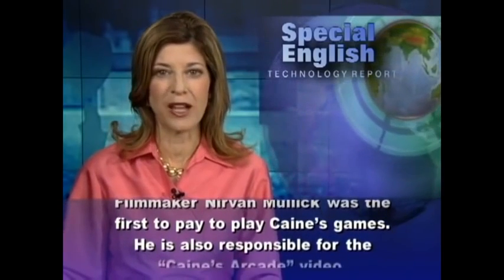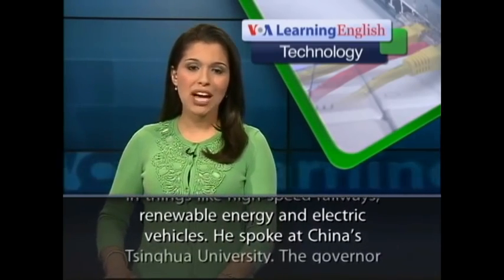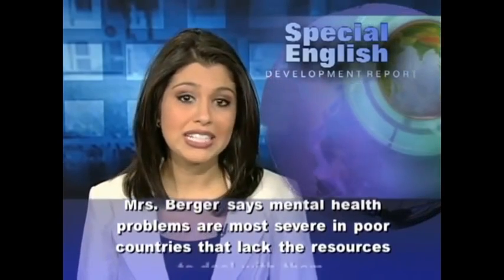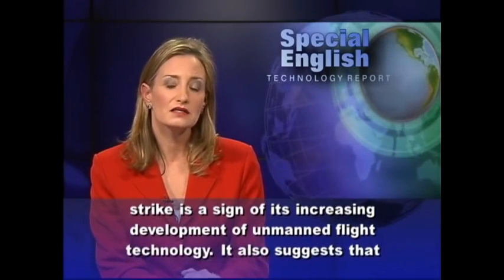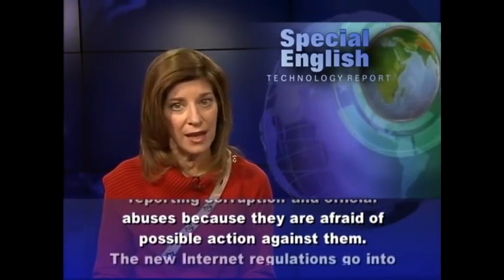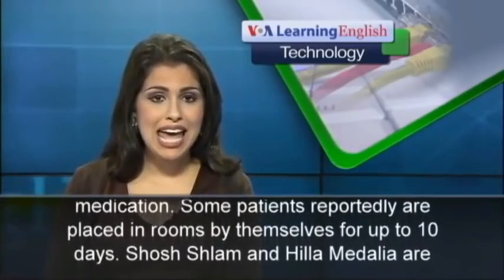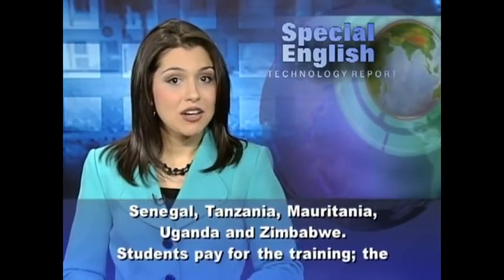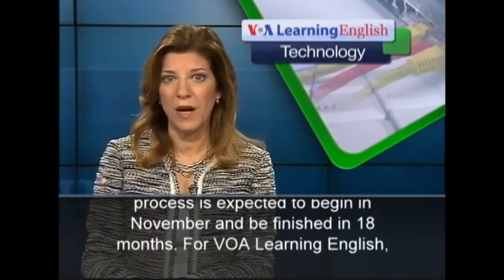Learn English with VOA News, Improve English With VOA learning English, Tech Report compilation 6